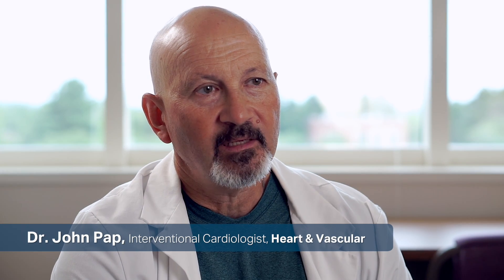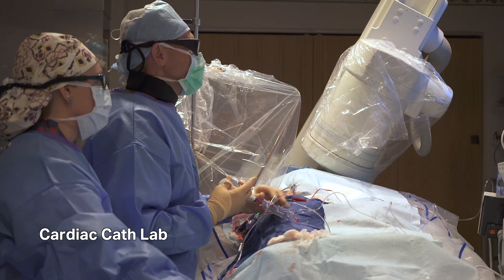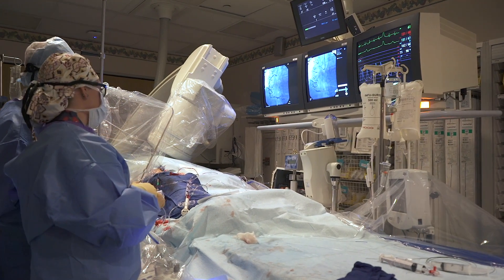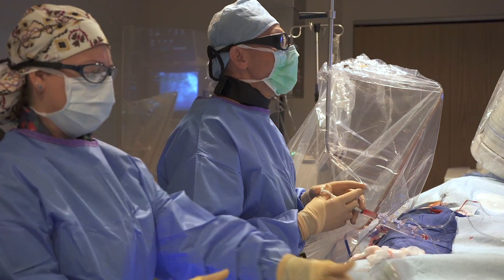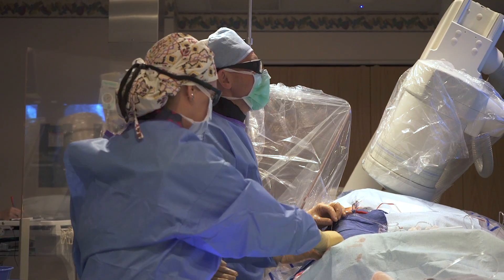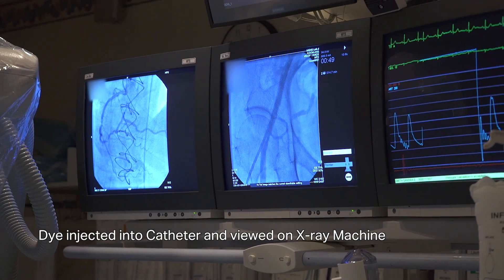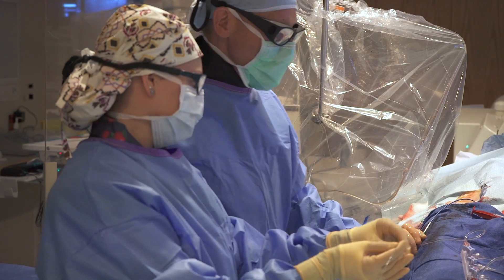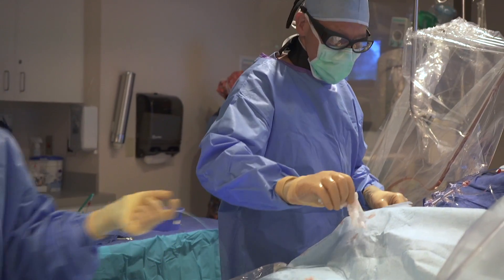What is a Cardiac Cath Lab? Dr. John Pap, UP Health System - Marquette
Dr. John Pap of the Heart & Vascular team at UP Health System - Marquette describes the equipment and technology involved in procedures using a cardiac cath lab.